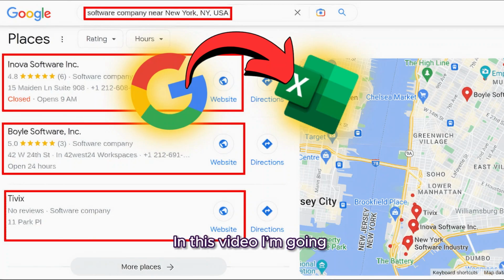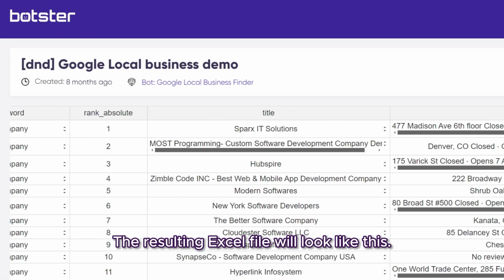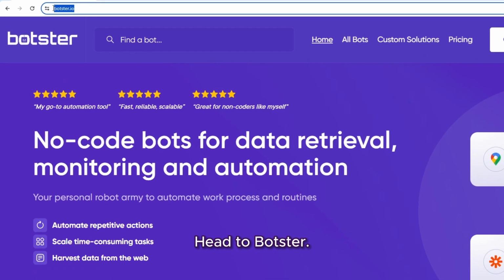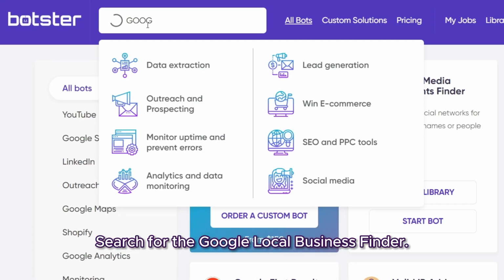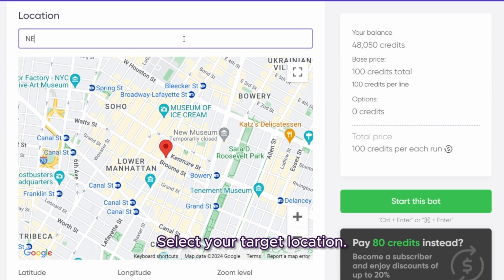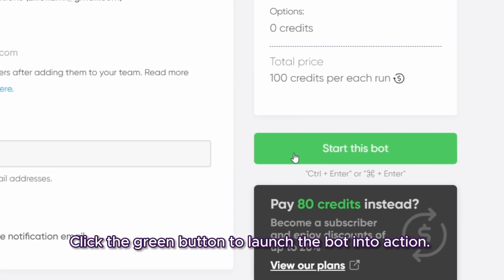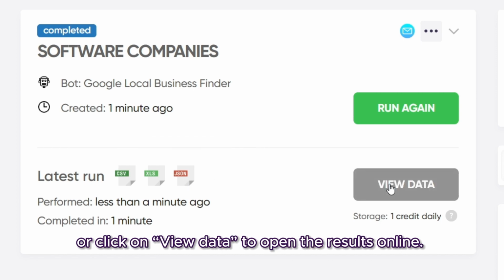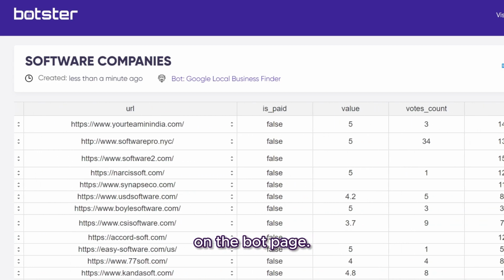HOW TO EXPORT SOFTWARE COMPANIES from GOOGLE LOCAL RESULTS to EXCEL | GOOGLE LOCAL FINDER ONLINE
Eager to get insider information about your competitors’ success and contacts? Watch how you can quickly export company data from Google Local results to Excel with the smart Google Local Business Finder.

In this video, we will be exporting software companies as an example.

The Google Local Business Finder can easily grab the following details:
🟣 Input keyword
🟣 Rank absolute
🟣 Title
🟣 Description
🟣 Domain
🟣 Phone
🟣 URL
🟣 Is paid
🟣 Value
🟣 Votes count
🟣 Cid

How to scrape Google Local results:
🟣 Enter your keywords. Each keyword must go on a new line
🟣 Select your location
🟣 Adjust custom settings

That's it – the Google Local ranking check is now in progress!